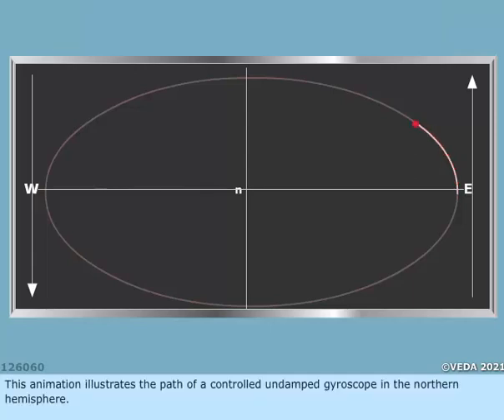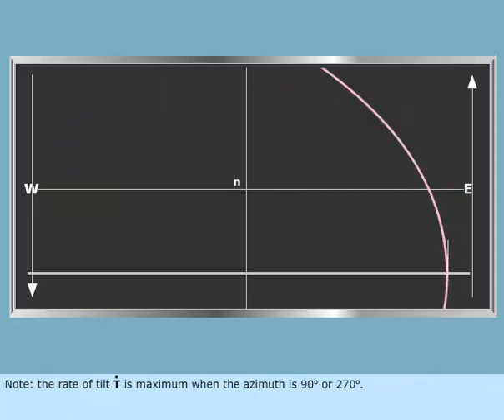Path of a controlled undamped gyroscope in the northern hemisphere | Marine gyro compass